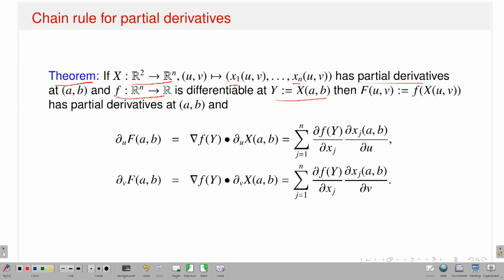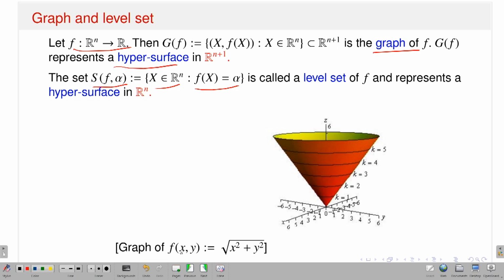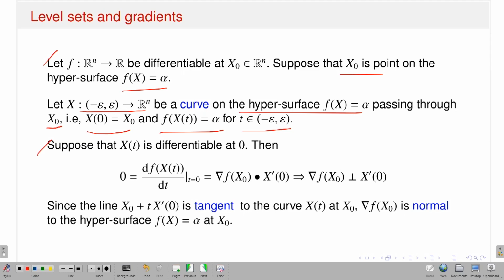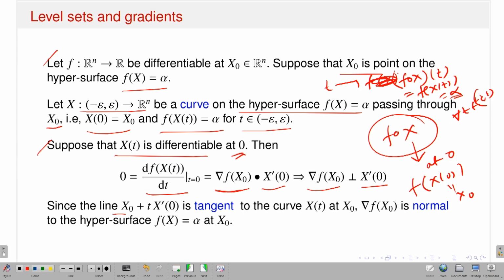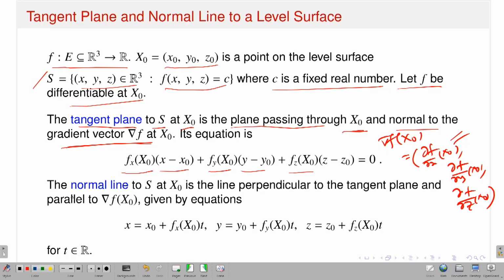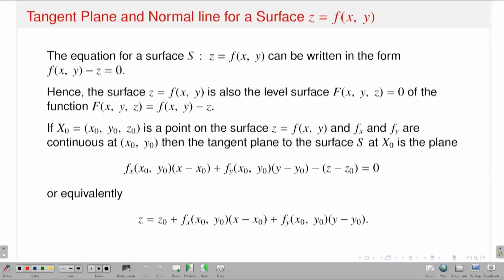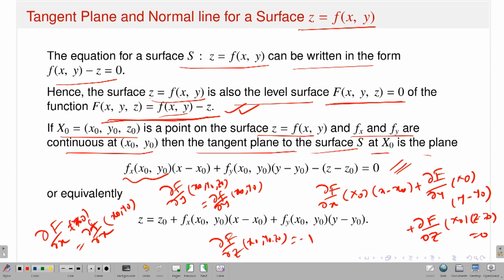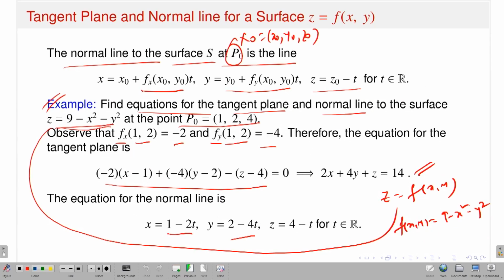Lec 17: Applications: Tangent Plane and Normal Line for a Surface